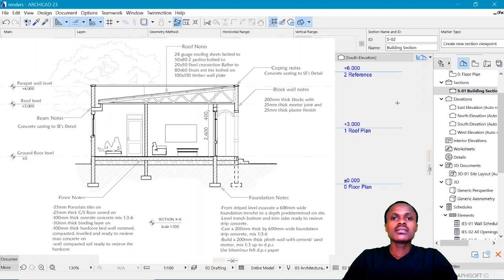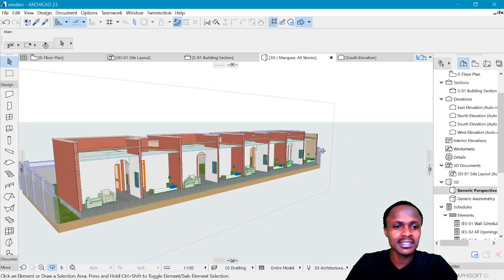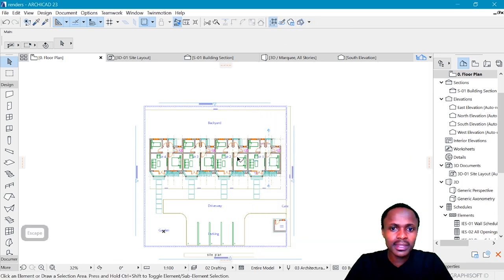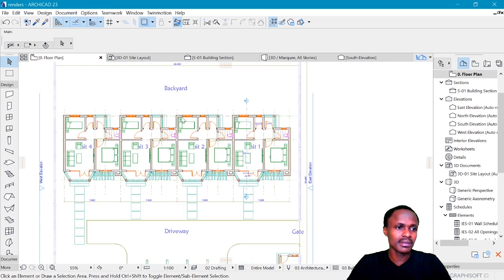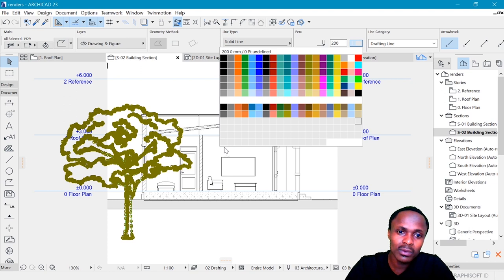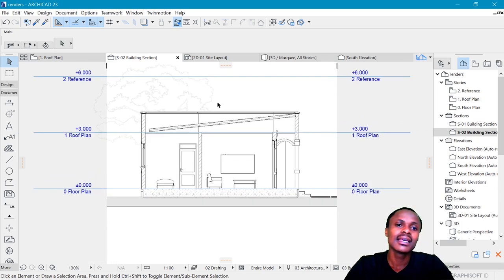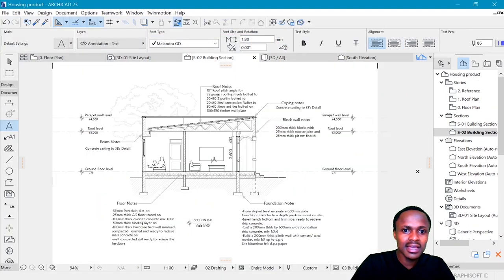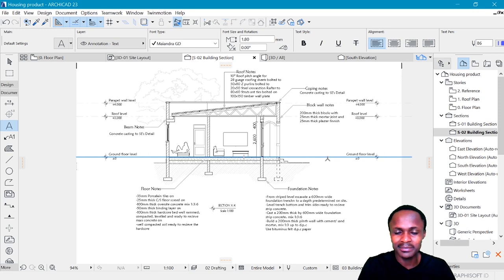Archicad Section: 3 steps to improve your working sections.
In this Video we discuss three steps that will help you transform your Archicad sections visually to something more professional.

Time Stamp
00:00 Definitions and Intro
01:09 Step 1: Placement of the section
07:40 Step 2: Line weights
13:59 Step 3: Section details